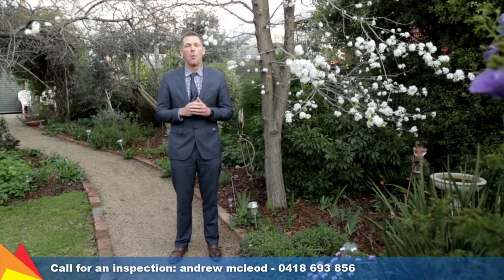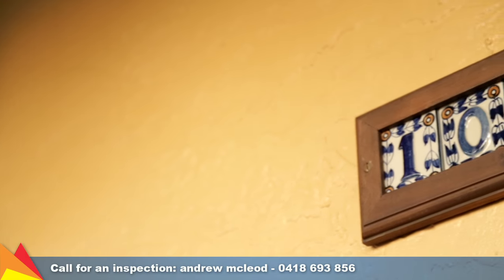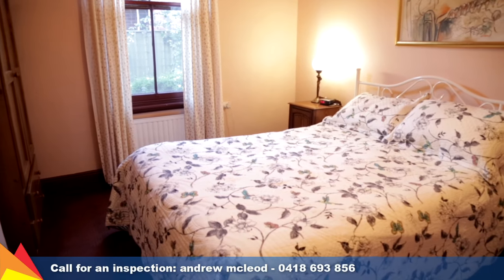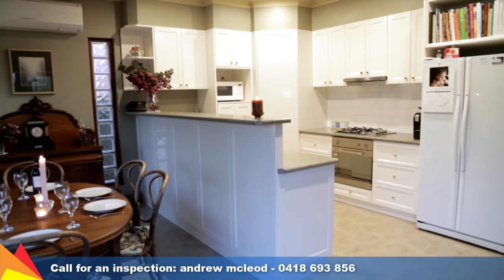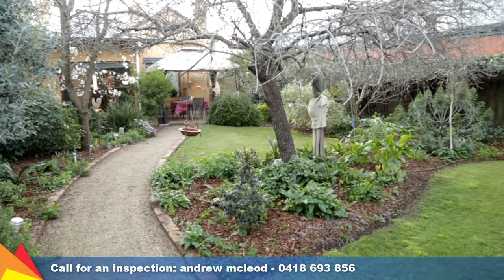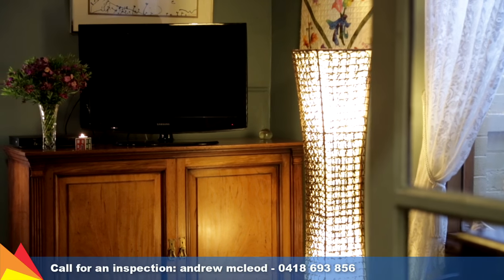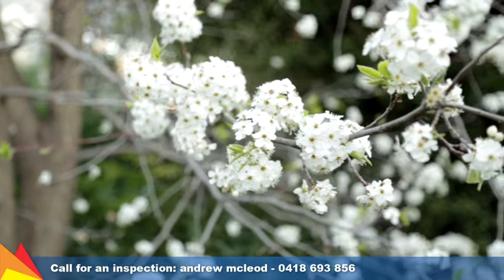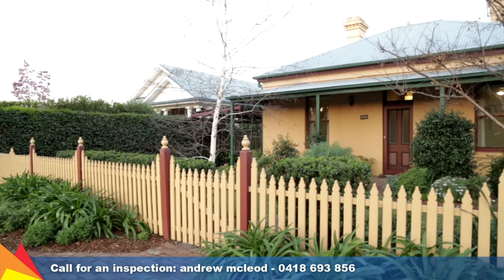SOLD - 109 Best Street, Central Wagga Wagga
Take a tour with Andrew McLeod through 109 Best Street, Central Wagga Wagga. For more information and photos visit our